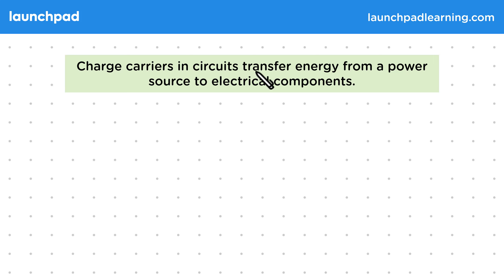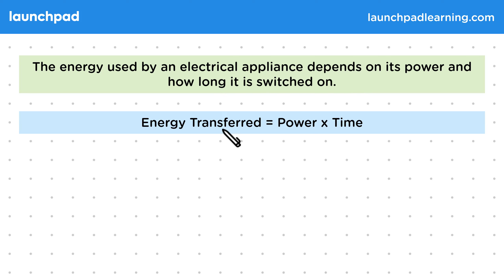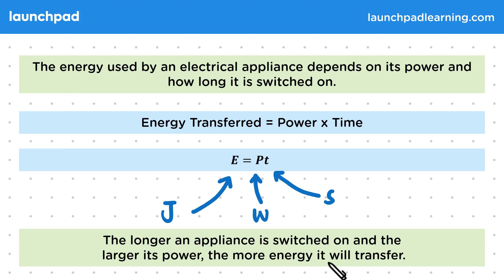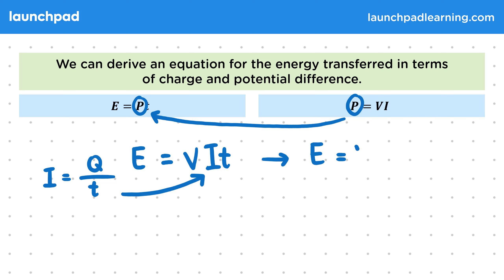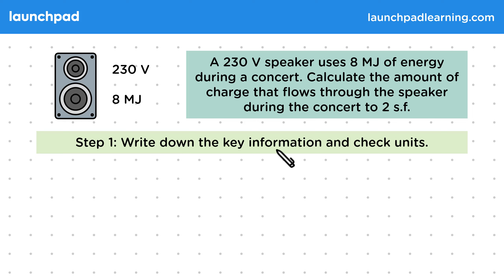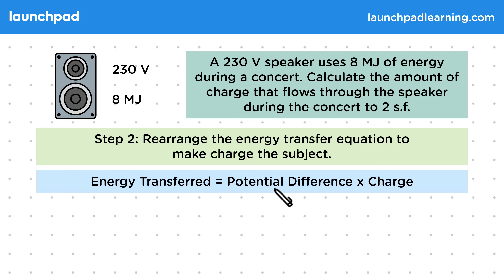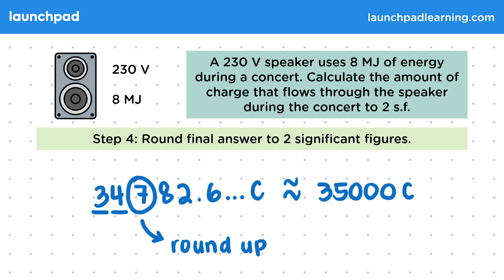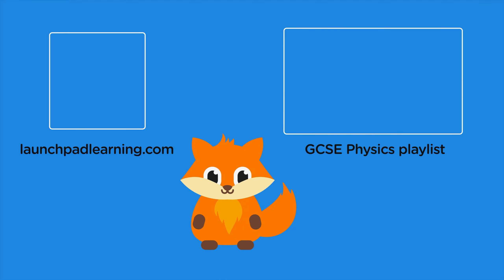Energy Transferred by Charge - GCSE Physics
🦊 In this GCSE Physics video, we explain how charge carriers in circuits transfer energy from a power source to electrical components, with the energy transferred being dependent on the power of the appliance and the time it is in use, expressed by the equation \( E = P \times T \). It also derives a formula for energy transfer in terms of charge and potential difference, resulting in \( E = V \times Q \), where energy is in joules, potential difference in volts, and charge in coulombs. An example is provided, calculating the charge that flows through a 230-volt speaker using 8 megajoules of energy, yielding a result of approximately 35,000 coulombs.